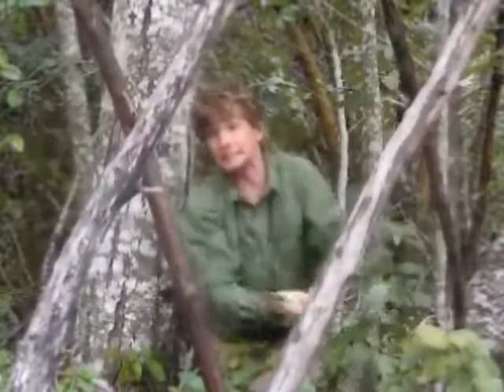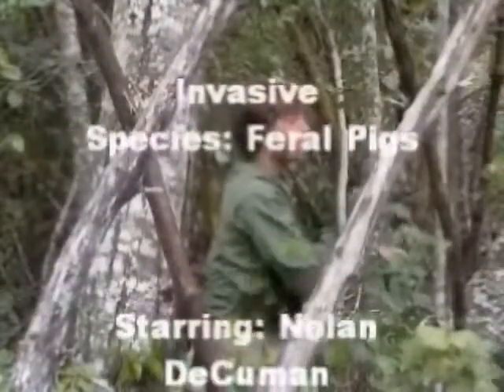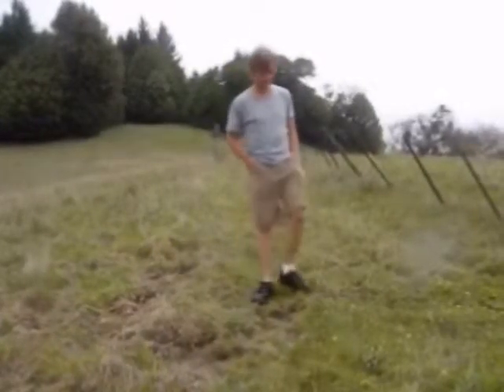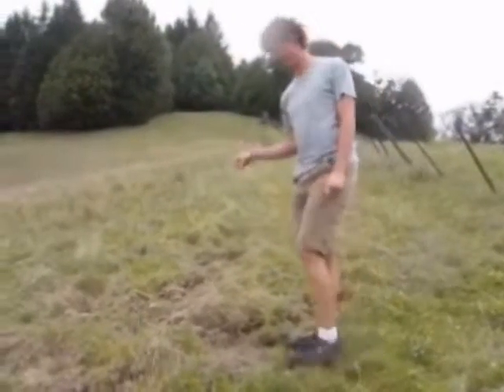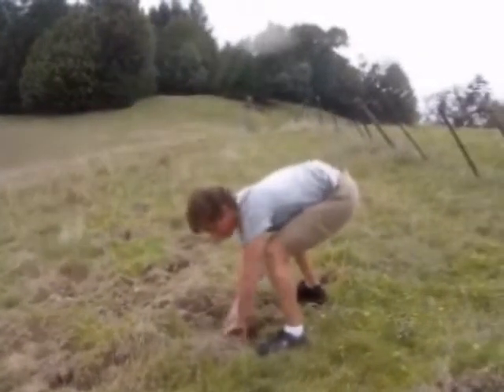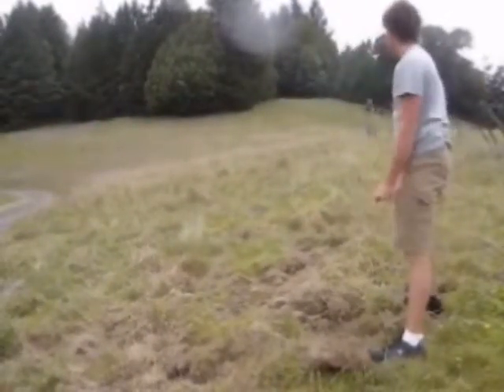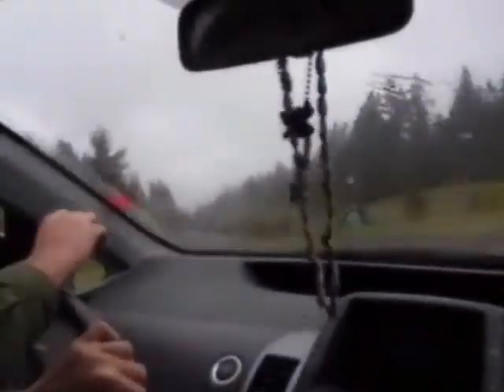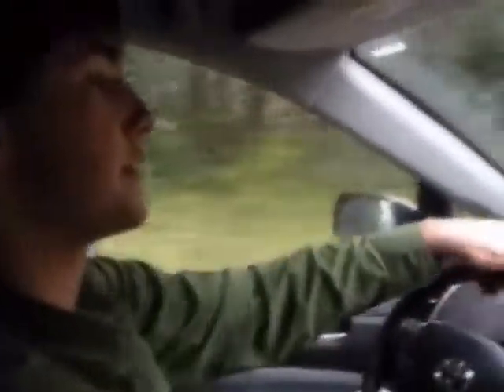My Movie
movie for and about things the are eliptical and can be found inside grapes